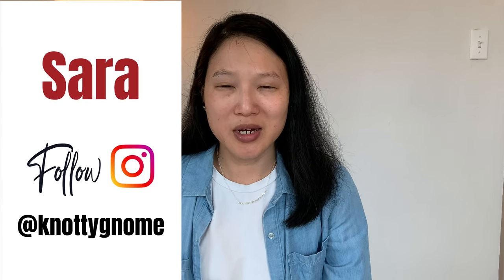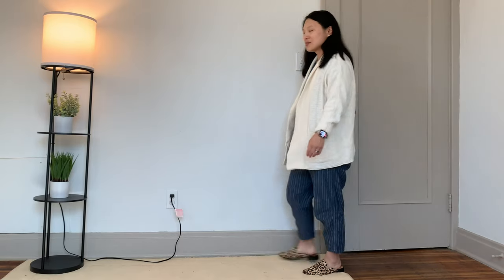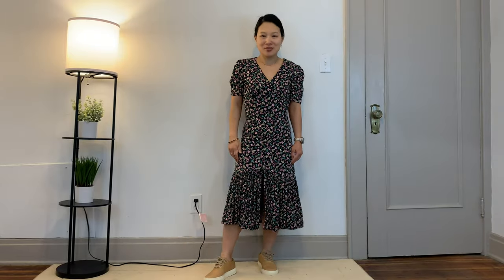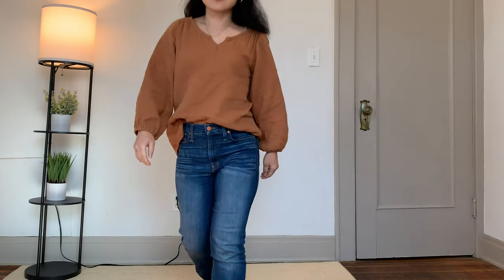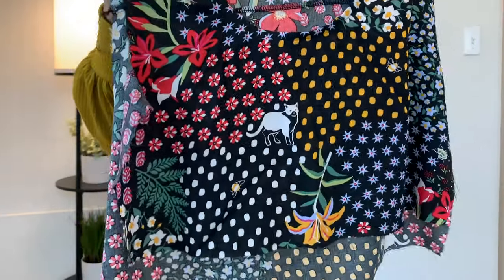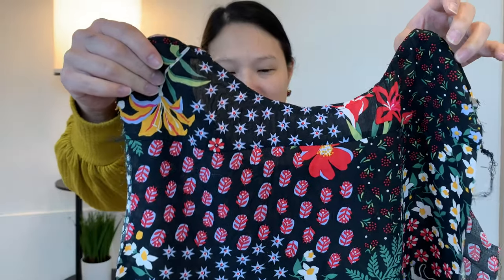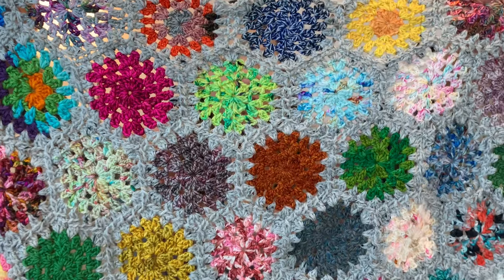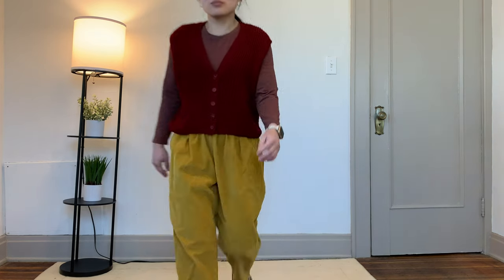April: What I'm working on and my handmade outfits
I share the outfits that I wore this week and a bit about life along the way.

white Nike sneakers

Tuesday
RTW Madewell cardigan (old)
leopard mules

Nisolo sneakers

RTW Jeans
Birkenstock clogs

black Nikes

Saturday
Handknit poncho (no pattern)
Madewell jeans
Birkenstock clogs